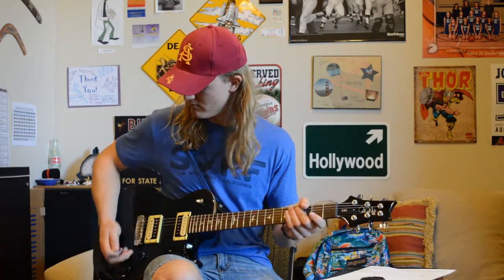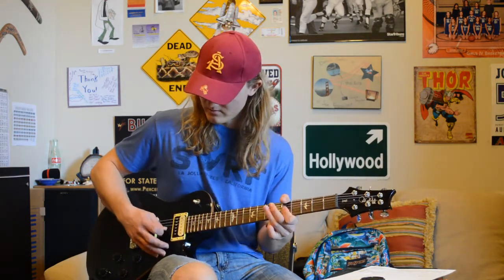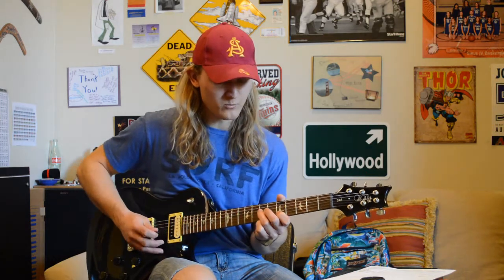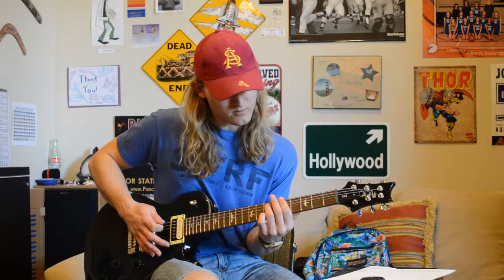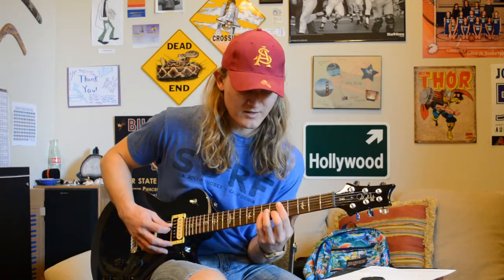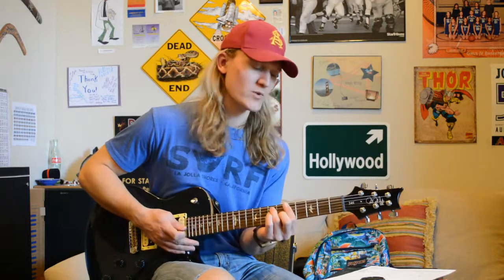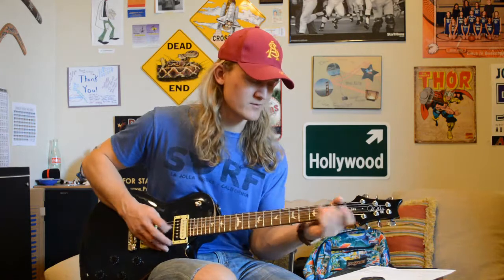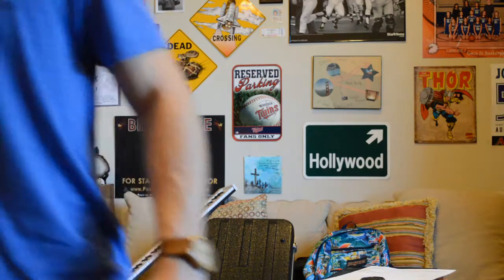SWITCHFOOT // DIG NEW STREAMS - Guitar Lesson (final part: New Orleans and outro)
Hey y'all, sorry for the long hiatus, we're back now and better than ever (practice'll do that for ya!) Let us know what you thought of this video and tell us what else you'd like to see in the comments down below!